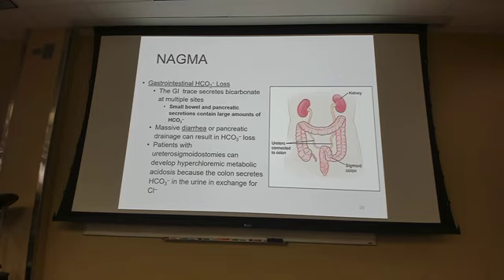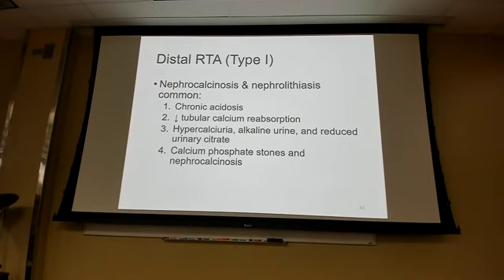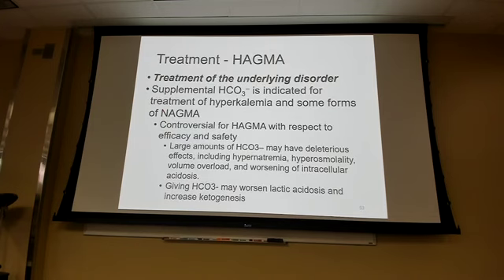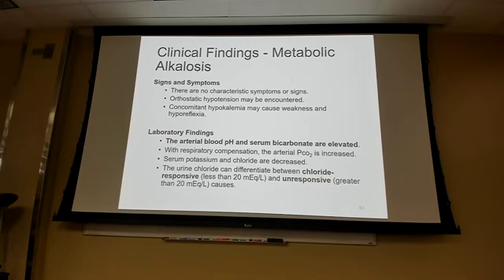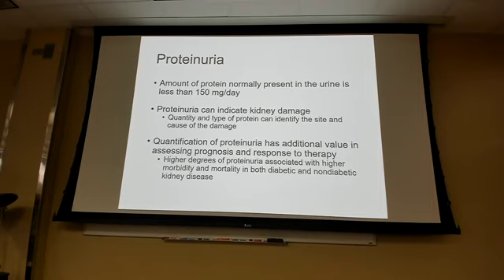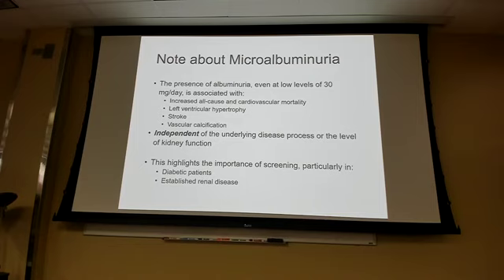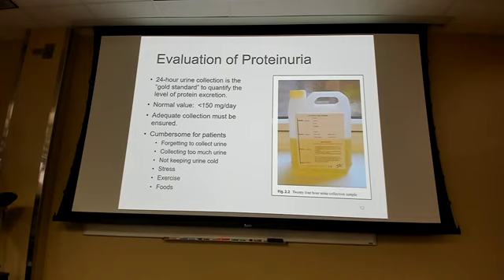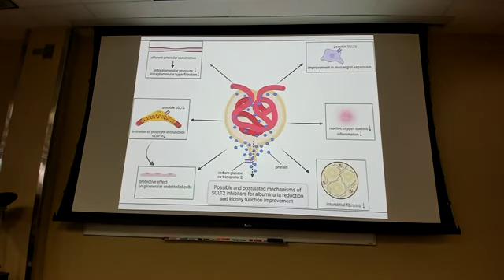GU AcidBase Pt2 Proteinuria 10 Jan 2025